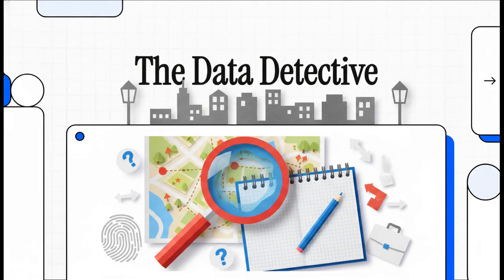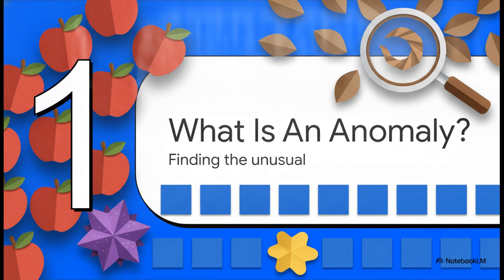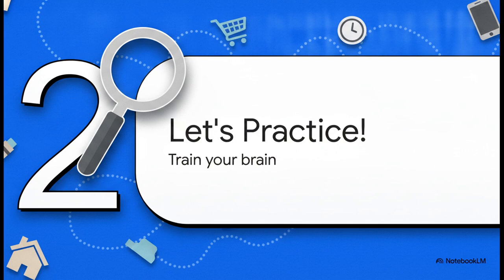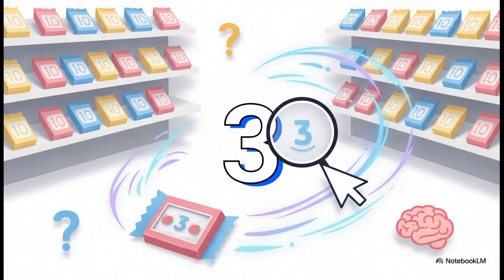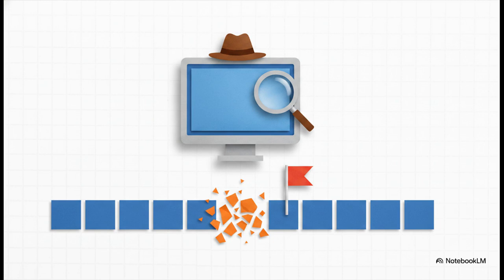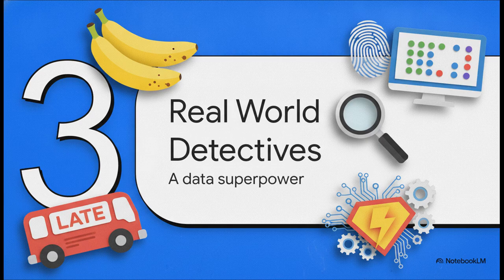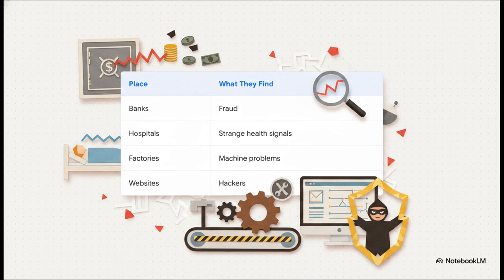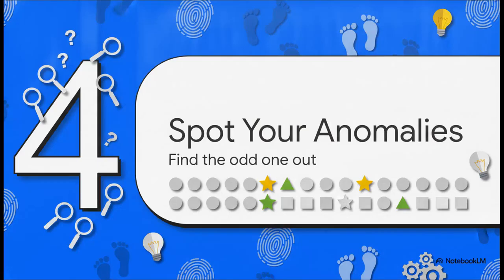Anomaly Detection Explained for Kids |Learn Anomaly Detection Fun Way| with Apple and Banana Example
Want to learn anomaly detection in a fun and easy way?
In this video, school students will understand how computers find the “odd one out” in data. We use simple examples like apples, bananas, class attendance, and more to make the topic super easy and interesting.

In this video, you will learn:

What anomaly detection means.

How computers find unusual things.

Real-life examples from school and daily life.

Why this idea is useful in banks, hospitals, and factories.

This video is designed especially for school-level learners, so anyone can understand it without any technical background.